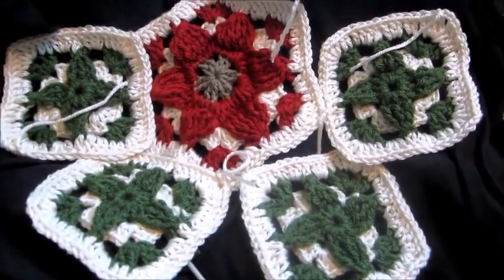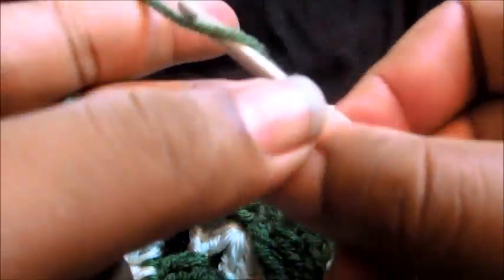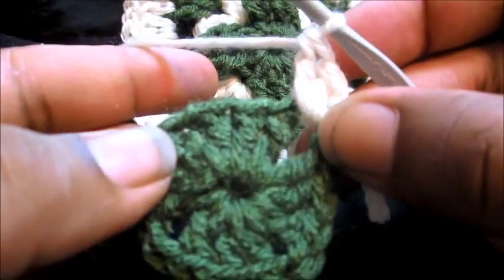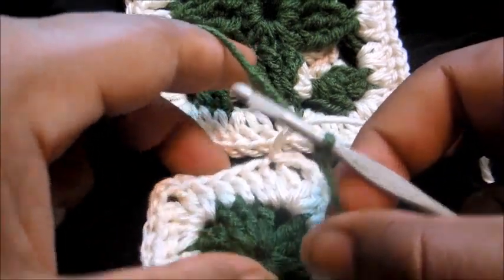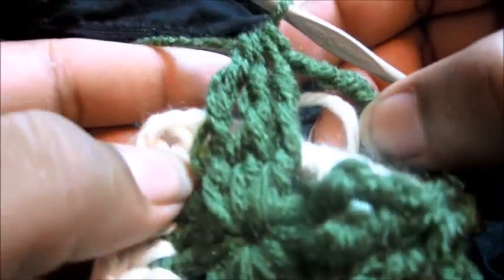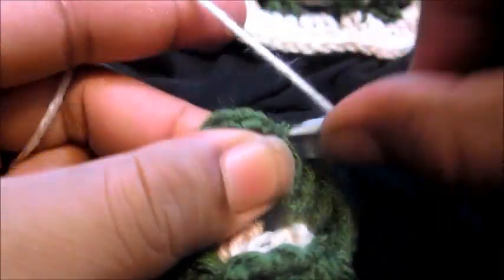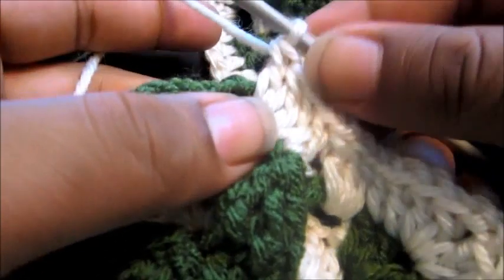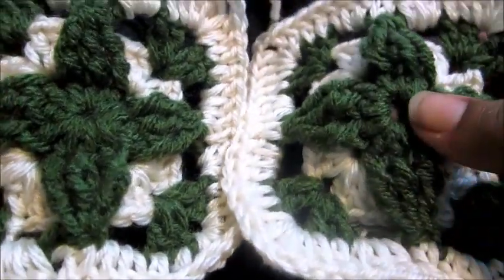Christmas Ivy Crochet Square Motif Tutorial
WATCH  Christmas Poinsettia Crochet Motif

The Christmas crochet ivy motif was created to to form the sides of the Christmas hat.

the next video will show how I attach the motifs and shape the har.